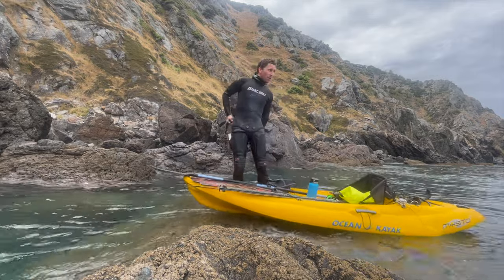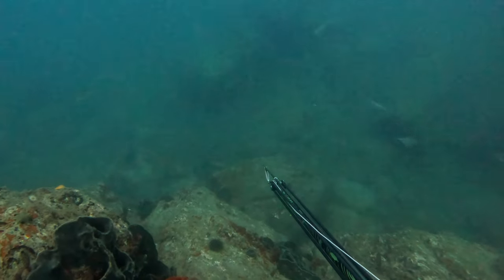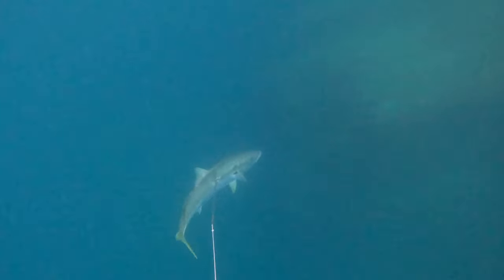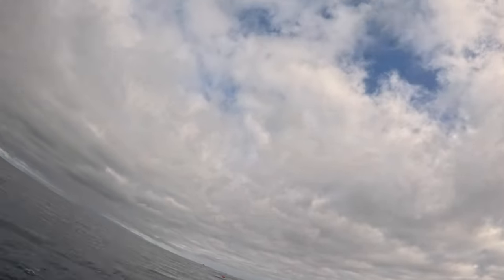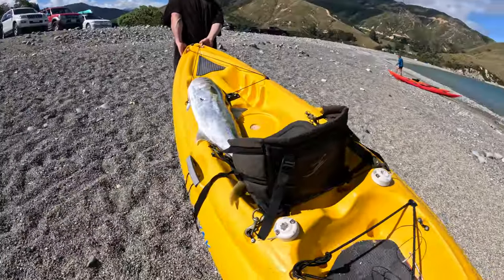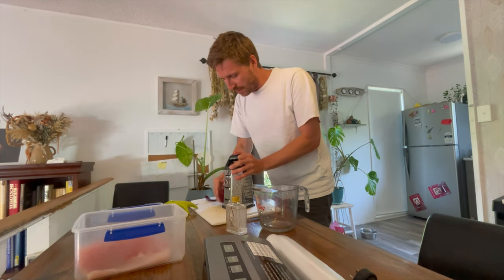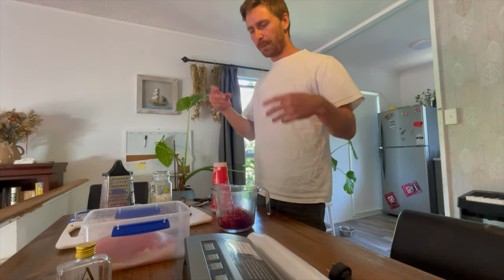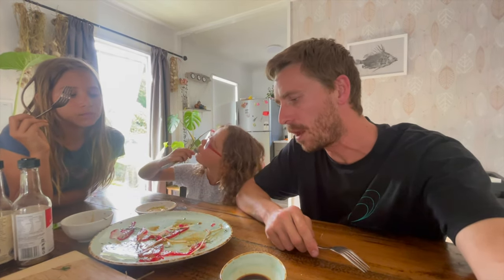Kingfish speared from the kayak | Catch n Cook Epic sashimi!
Headed out to nail a kingfish to try out a new recipe - Gin and Beetroot cured sashimi. Absolutely delicious! I wish I had made more.

Sharks cut our day short but still came home with some food!